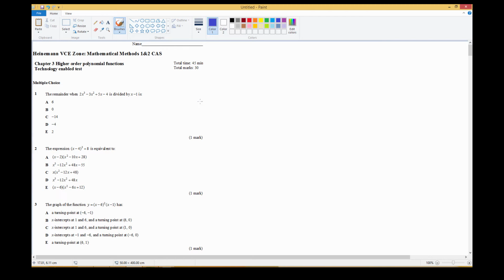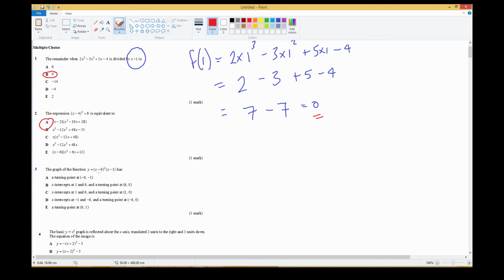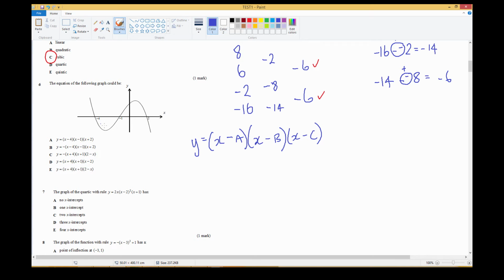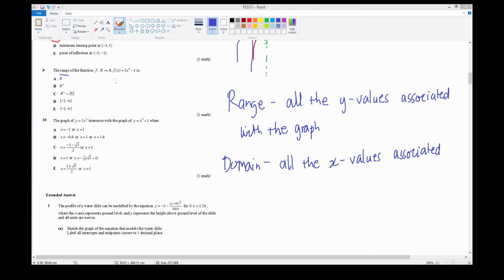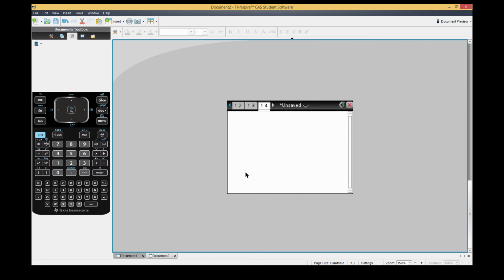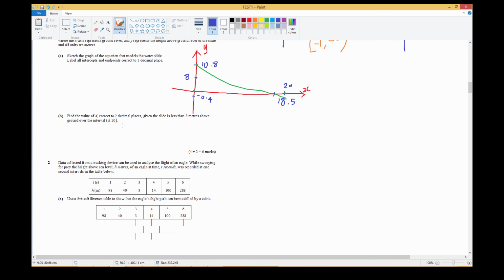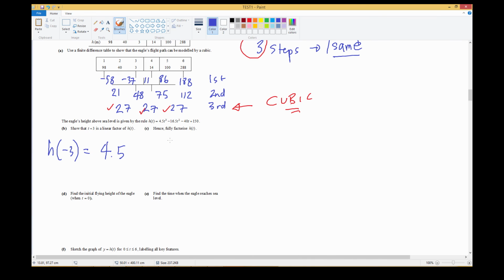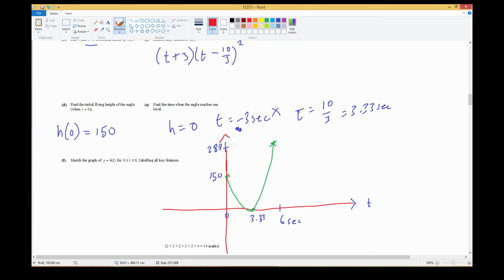CUBIC FUNCTIONS AND POLYNOMIALS TEST FROM HEINEMANN YEAR 11 VCE TEST1